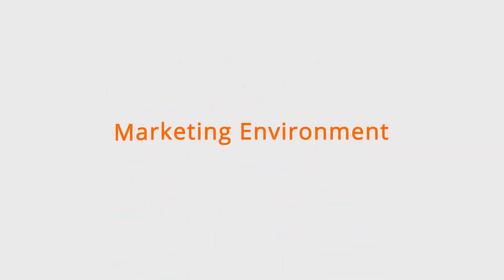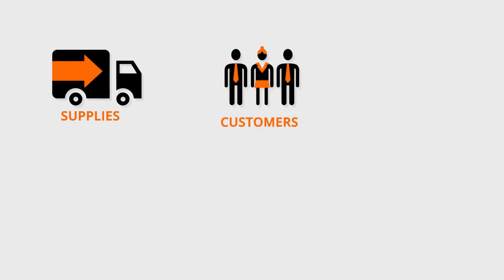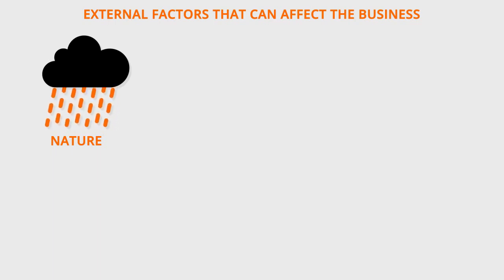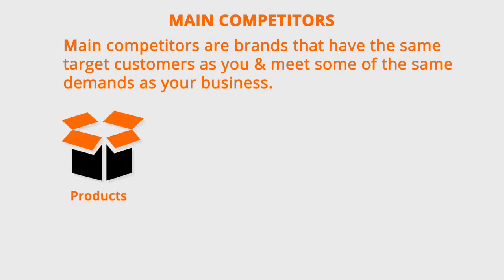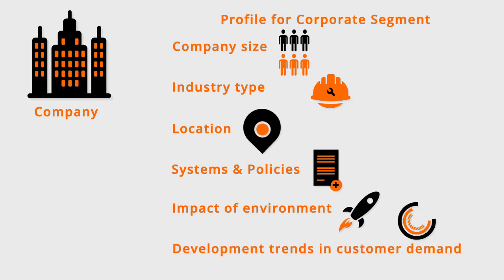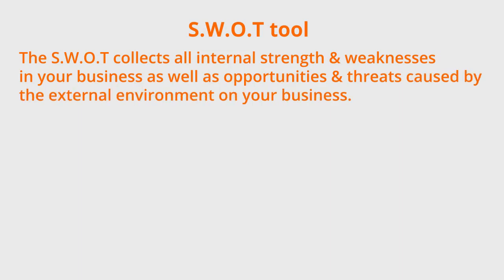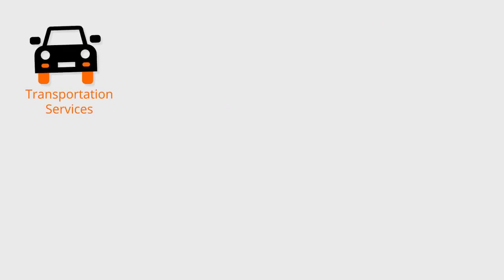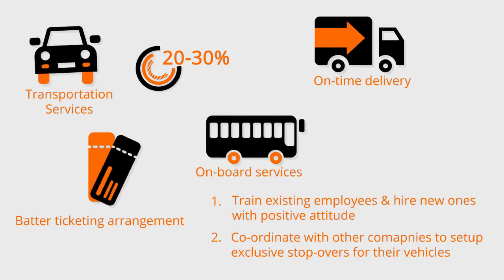MARKETING MANAGEMENT For YouWin Connect Session 2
YouWiN! Connect is a multimedia enterprise education initiative of the Federal Ministry of Finance (FMF) which aims to support young entrepreneurs as they PLAN, START and GROW their businesses. YouWiN! Connect seeks to promote entrepreneurship as a viable career option for young Nigerians which in turn will create jobs and wealth.

Yearly capacity building of 55,500 budding young entrepreneurs.

Nuture ideas and innovation from young entrepreneurial participants from Universities, Polytechnics, Technical colleges, and other post-Secondary institutions in Nigeria.

Increase firm growth by 20% and employment by participating MSMEs in Nigeria

Target growth in the Agriculture/Agro-processing, Construction, ICT, Fashion, Manufacturing and Retail sectors

Encourage expansion, specialization and spin-offs of existing businesses in Nigeria

Enable young entrepreneurs to access a wide business professional network and improve their visibility

        Computer programming, consultancy and related activities
        Information service activities
        Telecommunications
        Production of computer, electronic and optical products
    Agriculture/Agroprocessing
        Crop and animal production
        Fishing and aquaculture
        Food processing and production
        Production of beverages
        Animal waste processing
        Animal feed processing
    Fashion
        Production of textiles
        Production of wearing apparel
        Production of fashionable hair related products (wigs, hairstyles, e.t.c.)
        Beauty product and/or accessories.
    Manufacturing and Retail
        Production of leather and related products
        Production of wood and wood products
        Production of furniture
        Production of fabricated metal products
        Production of rubber and plastics products
        Production of paper and paper products
        Retail trade
    Construction
        Building construction and related services
        Civil engineering and related services